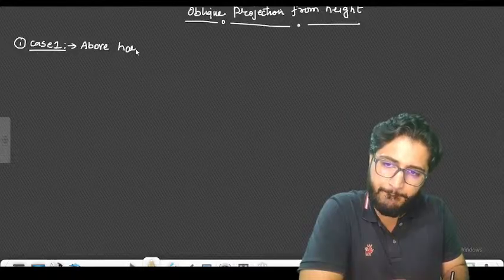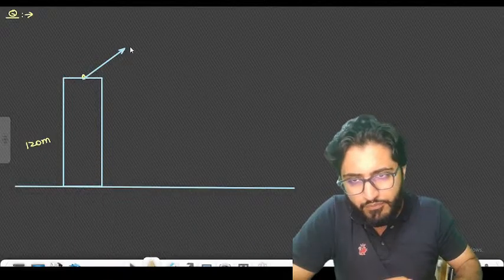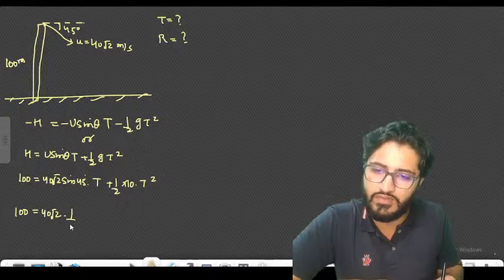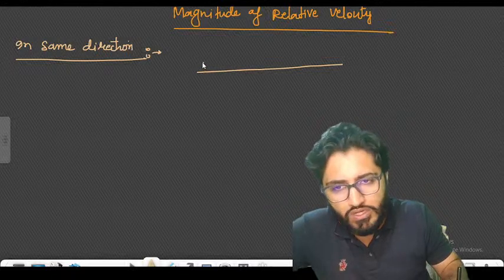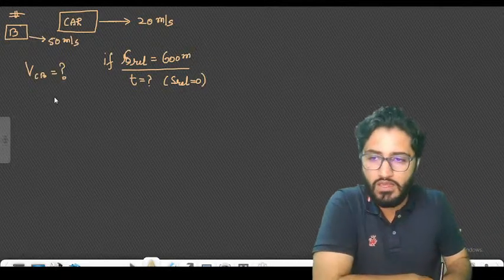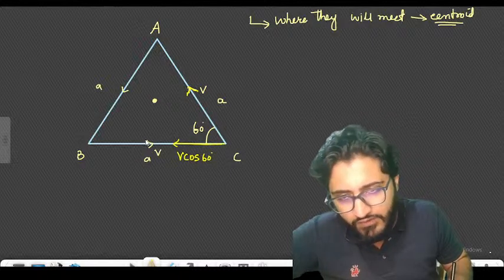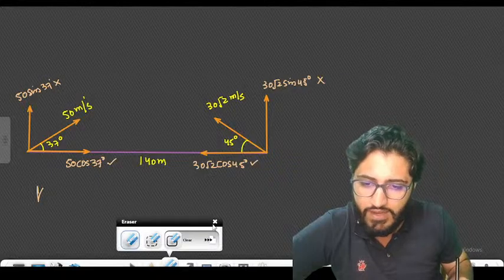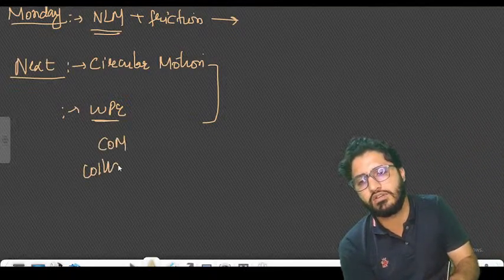Motion in a plane Class 11 | Lecture 3 | JEE/NEET 2026 @focusneetjee2931#jeemains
"Hey future toppers! 👋 Welcome to this brand-new series where we’re going to master one of the most important chapters in Physics – **Motion in a Plane** – in just **5 powerful lectures**.
 Whether you're preparing for **JEE** or **NEET 2026**, this series is designed to build your concept from the ground up, with zero confusion and 100% clarity.
 We'll cover **vectors, projectile motion, relative velocity, and much more** – with clear explanations, shortcut techniques, and plenty of questions to practice.
 So, grab your notebook and buckle up – because we’re about to make Physics simple, logical, and score-boosting!

Also, leave your questions and comments below — I'd love to help you out!